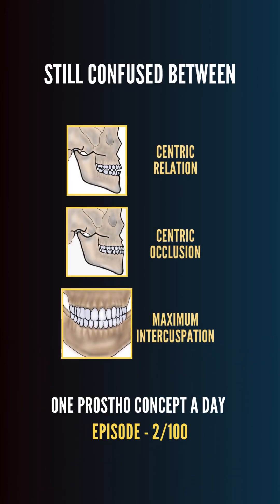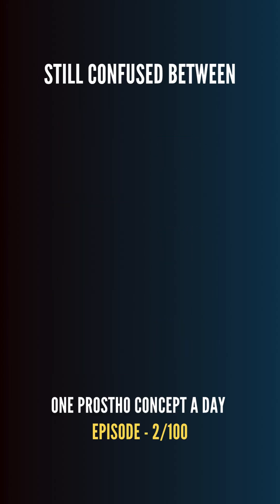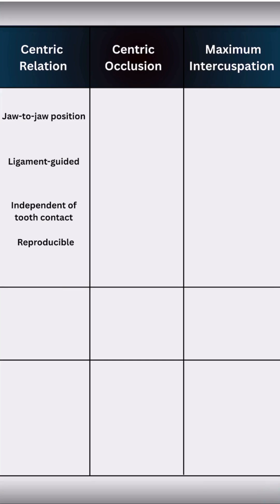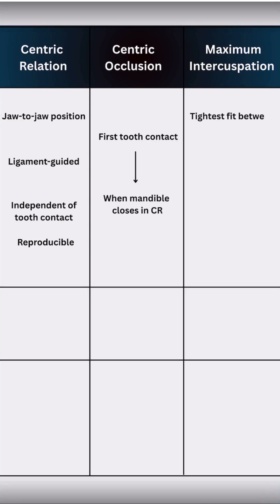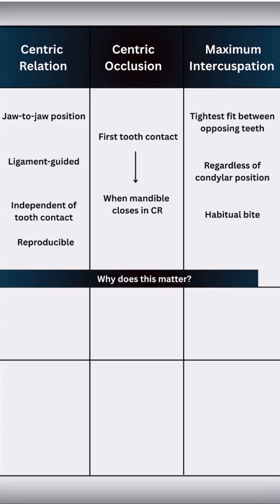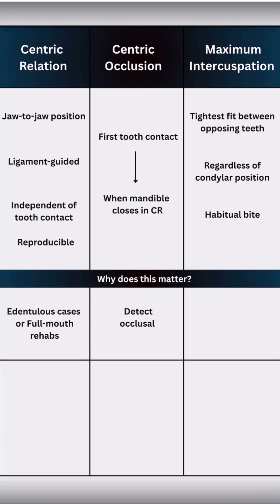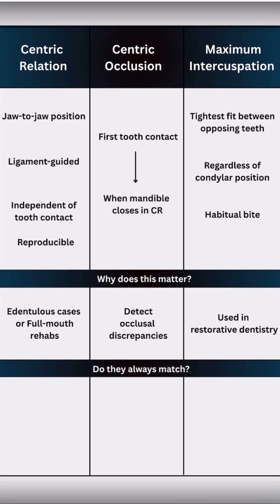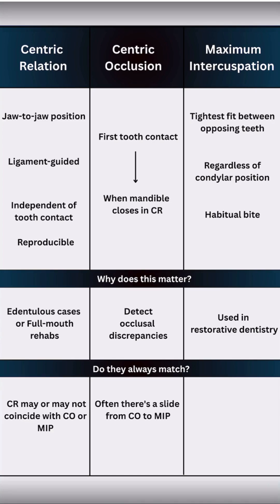Centric Relation, Centric Occlusion, Maximum Intercuspal Position | Ep-2/100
The 3 most confused occlusion terms - finally explained.

Still mixing up Centric Relation, Centric Occlusion, and Maximum Intercuspal Position?
You’re not alone - these 3 terms confuse 90% of dental students.

Let’s settle this once and for all:

Centric Relation (CR) = Jaw-to-jaw position
→ Condyles are seated at their anterior-superior position, guided by ligaments.
→ Independent of teeth. Repeatable. Reliable.

Centric Occlusion (CO) = First tooth contact when the mandible closes in CR
→ May or may not match MIP. Often shows a slide from CO to MIP.

Maximum Intercuspation (MIP) = The patient’s habitual bite
→ The tightest tooth contact, regardless of the condylar position.

[ Centric Relation, Centric Occlusion, Maximum Intercuspation, Occlusion Explained, Dental Students, BDS Exams, MDS Entrance, Prosthodontics, Occlusion, Dental Education, Dentistified ]